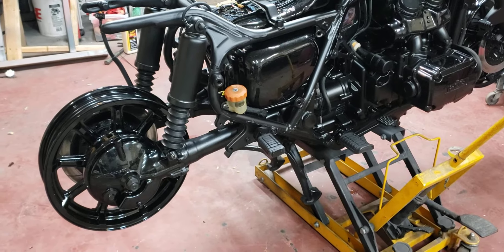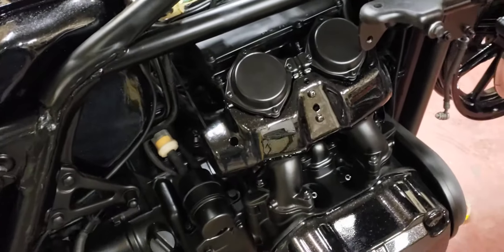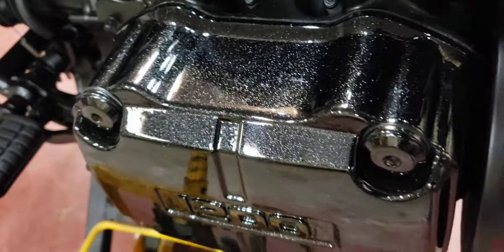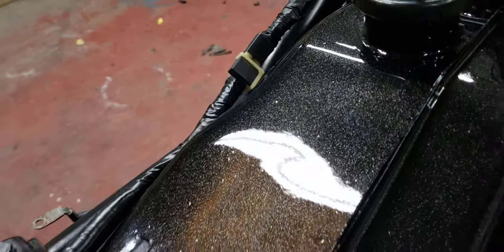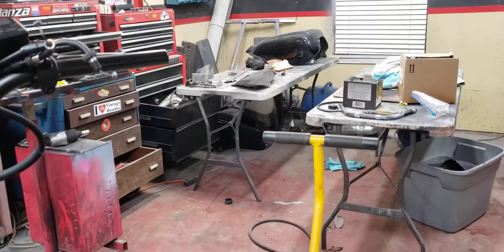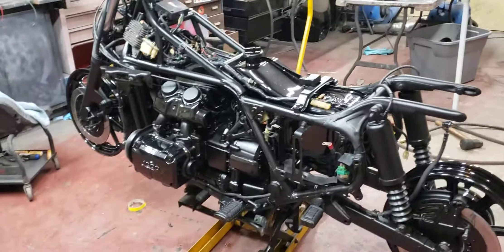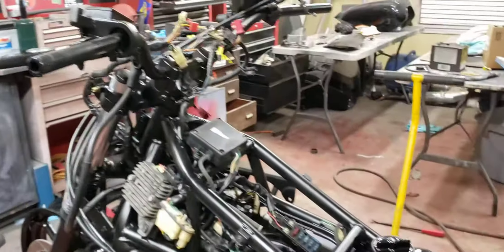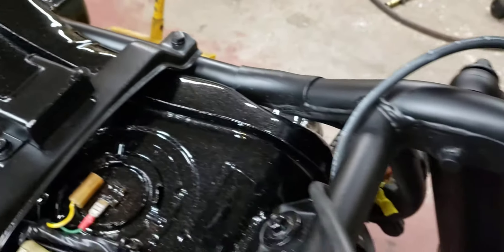1984 Honda Goldwing GL 1200 restoration and customization.